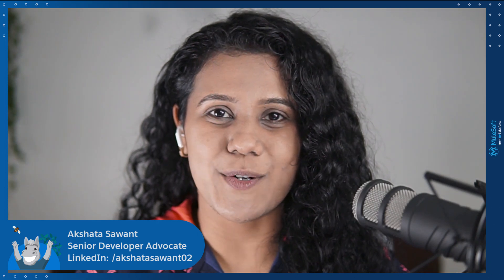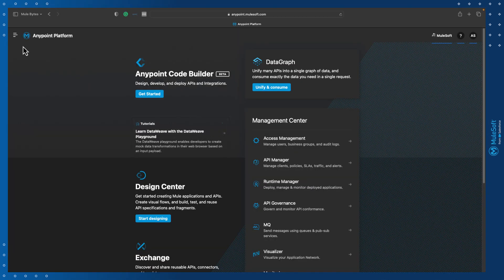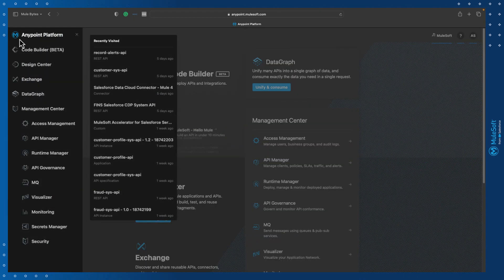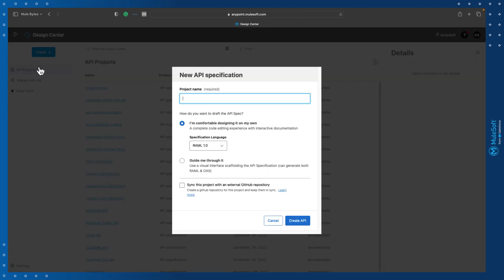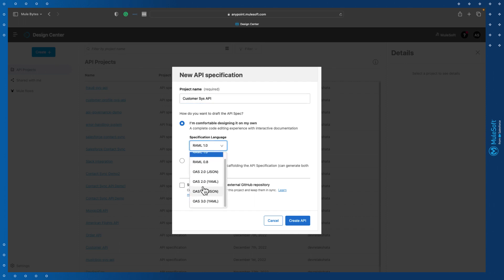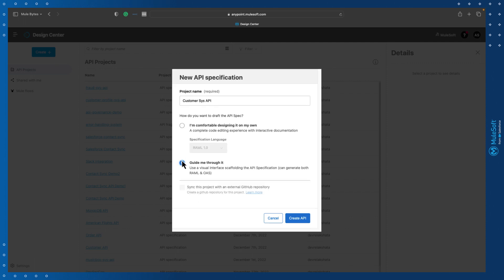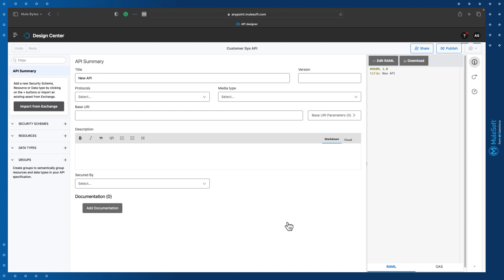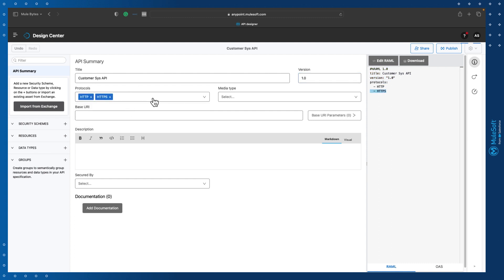Designing your APIs with Confidence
Learn how to build your first Rest API in simple steps. In this video, we will learn about the first step of the API management lifecycle, which is API Design. Keep watching for best practices and tips for designing APIs.